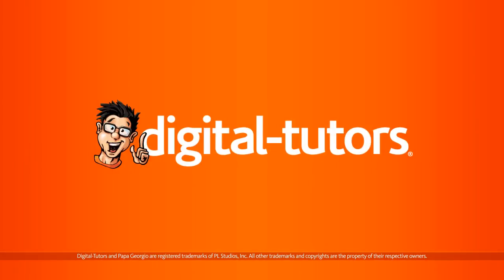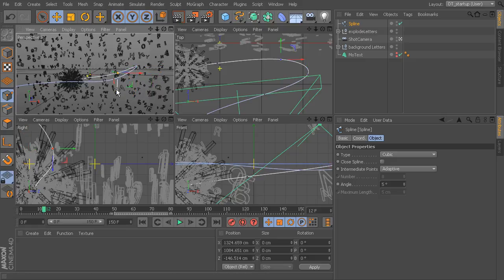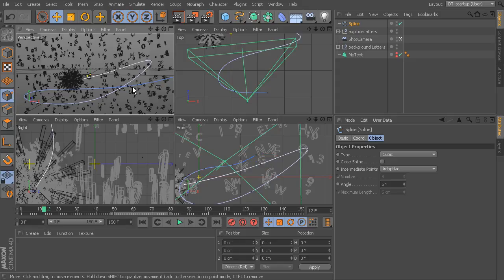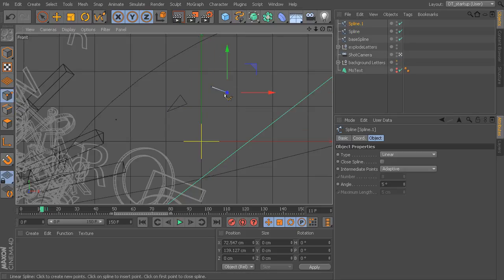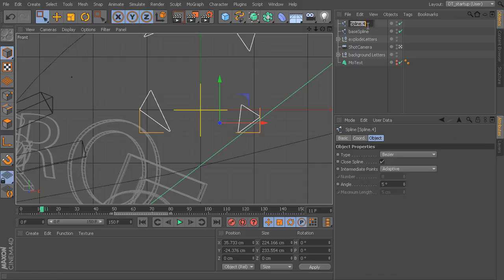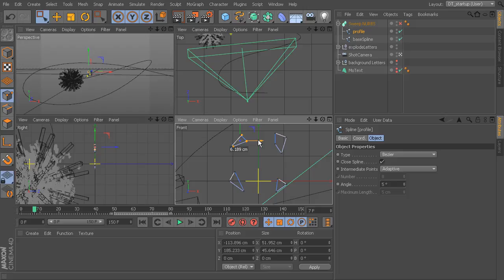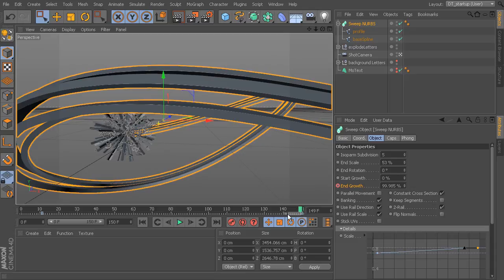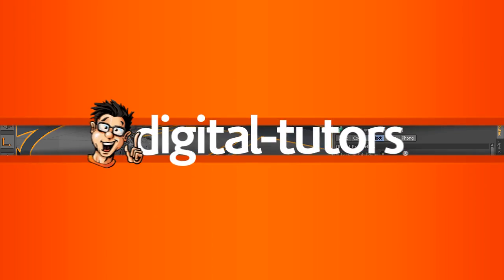CINEMA 4D Tutorials Introduction to CINEMA 4D R14 Tutorial 104